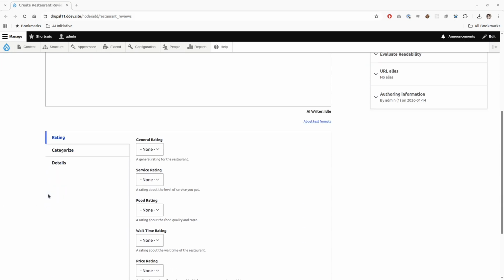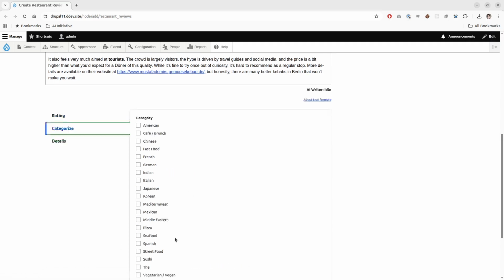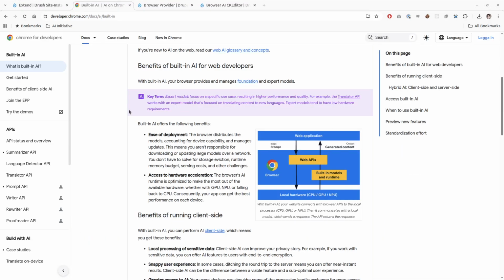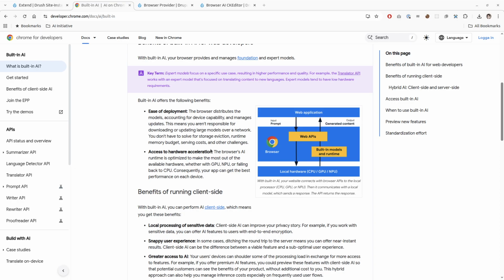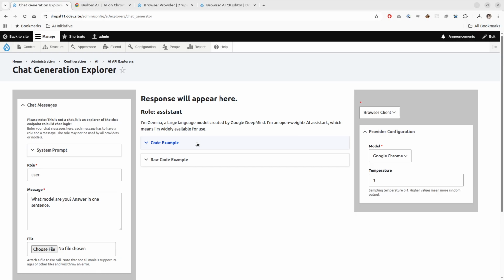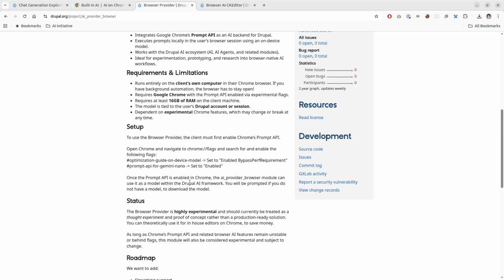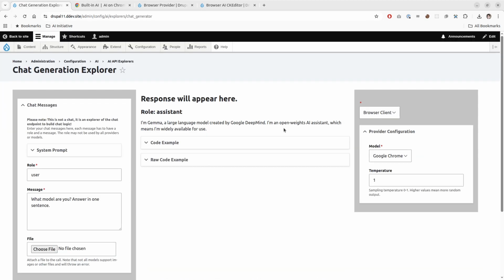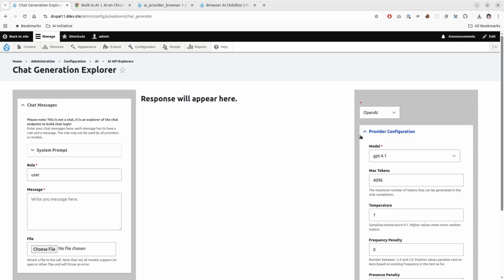Run AI calls locally in a Chrome Browser with Drupal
Sorry for the capped audio :(

Browser Provider (AI Provider for Drupal) is a proof of concept AI provider that runs AI models directly in the browser using Chrome’s experimental built-in AI capabilities. Instead of sending prompts or data to an external AI service, inference happens locally inside the user’s browser, improving privacy, reducing latency, and enabling fully local AI workflows.

This approach opens up new possibilities for local-first AI, especially for content creation and editing, where sensitive data should never leave the client. The provider integrates with Drupal’s AI ecosystem and can be used together with CKEditor for in-browser AI-assisted editing.